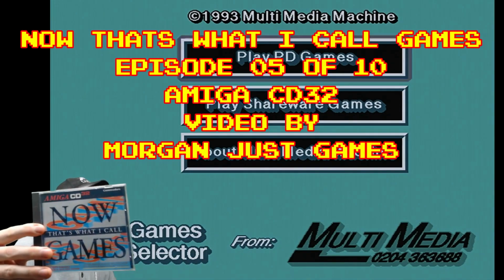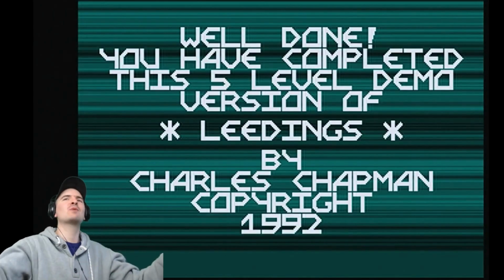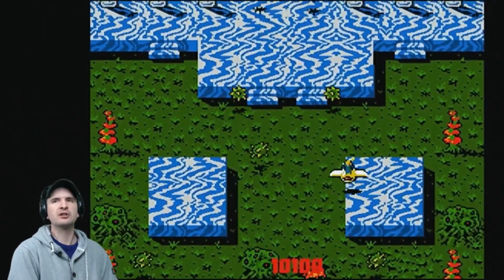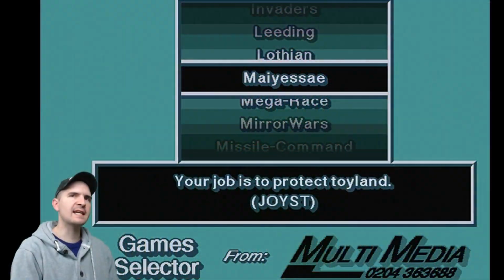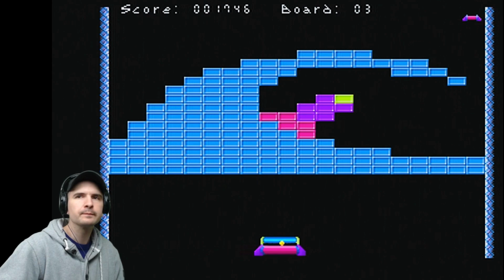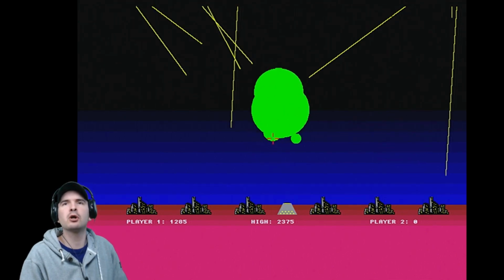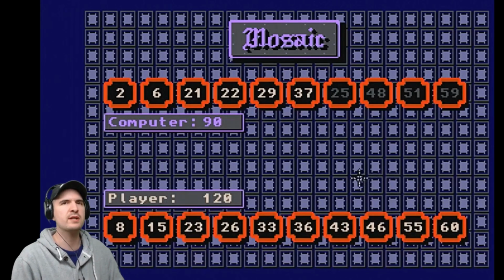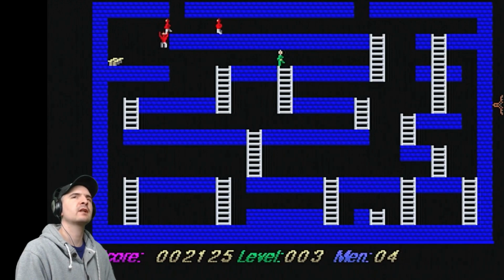Now Thats What I Call Games - Episode 5 - Amiga CD32 100 Games Disc - Shareware / Public Domain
Hello everybody

Welcome to Episode 5 which was extremely late getting done.

Each episode in this Series will contain 10 Games from the 100 on the Disc. Some are good and some are not so good but I do really test them out and spend alot of time playing.

This was again a very tough Video to put together.

Hope you enjoy it, I brought it down to a reasonable Video length which can be quite a challenge.